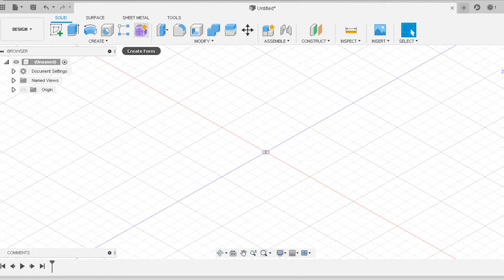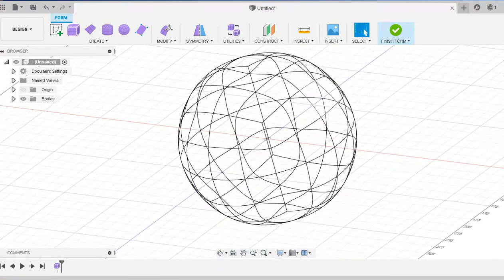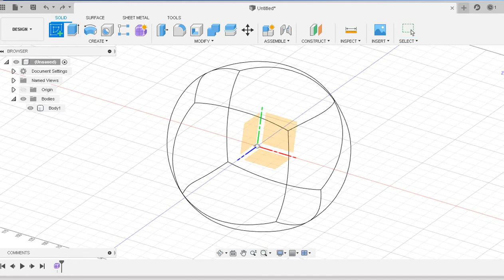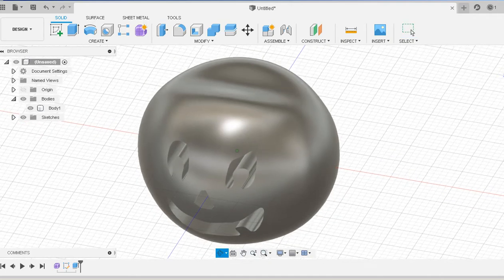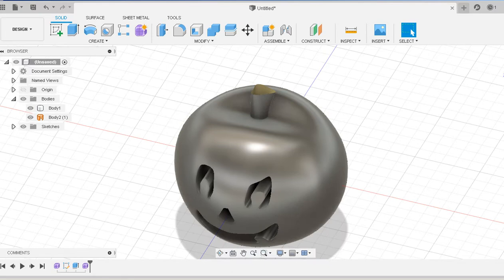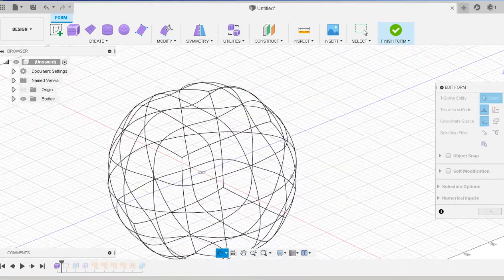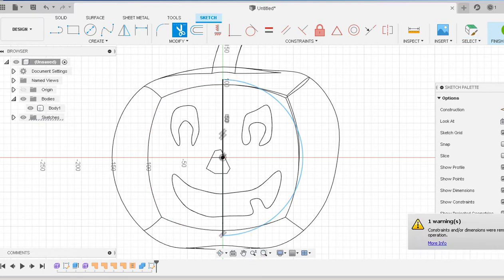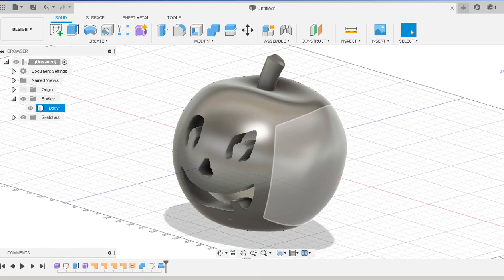Celebrate Halloween with pumpkin carving in Fusion 360!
This is a tutorial video on how to create and "carve" a pumpkin in Fusion 360.